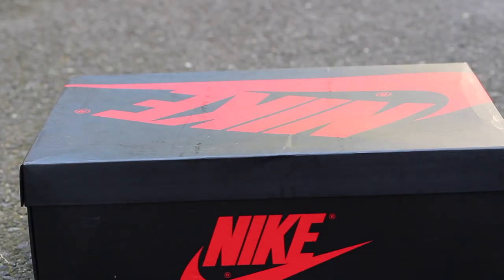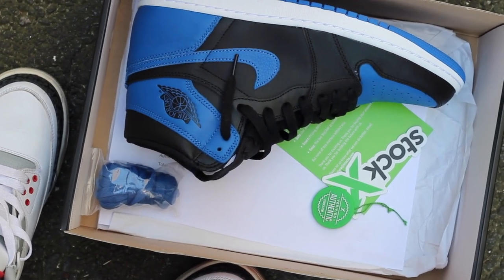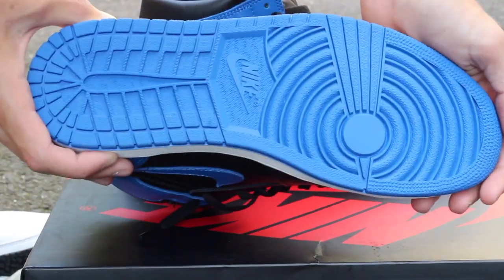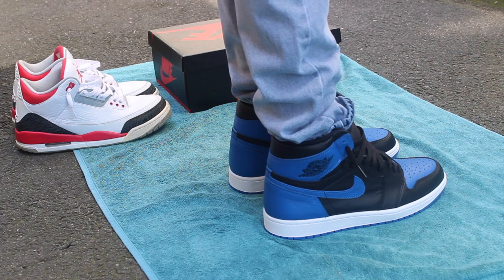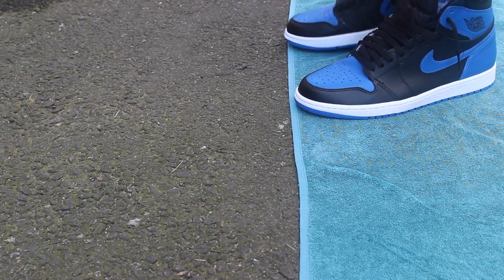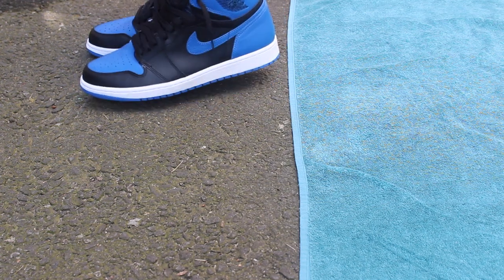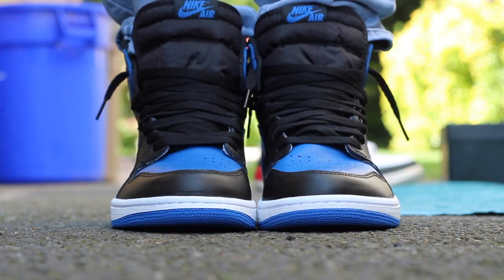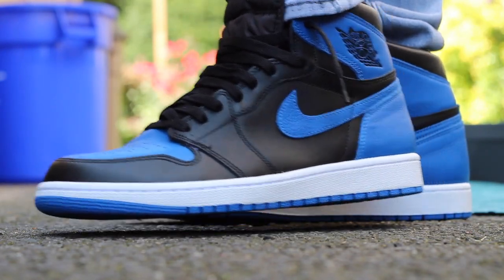What is it REALLY like to wear a SHOE FOR THE FIRST TIME? FACING MY FEARS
Undeadstocking sneakers or wearing them for the first time is a huge epidemic in the sneaker community.

Today, I faced my fears and wore a new pair of sneakers for the first time.  I chose the royal blue 1s.  I still have to undeadstock some yeezy zebras and power phases, but that will be for the future.

Today was a mission success.  Although this is hard, I urge all my fellow sneaker heads to face their fears as well.